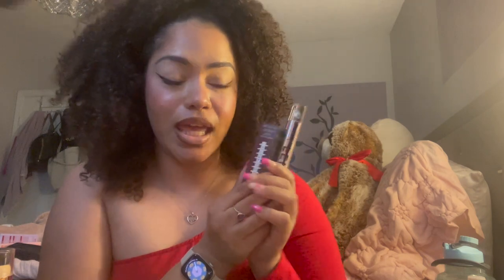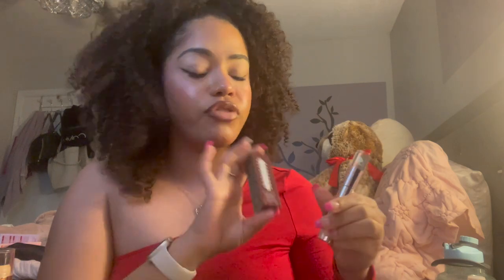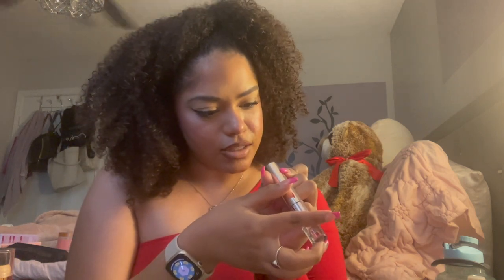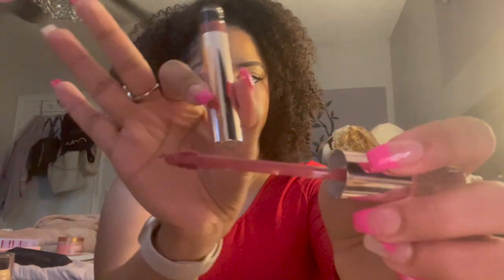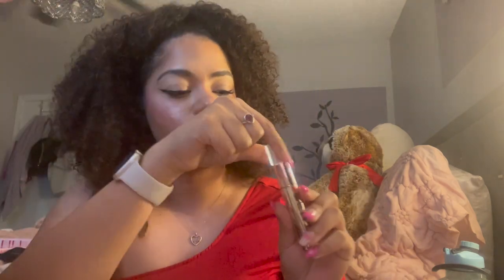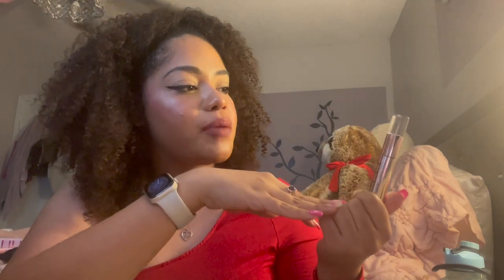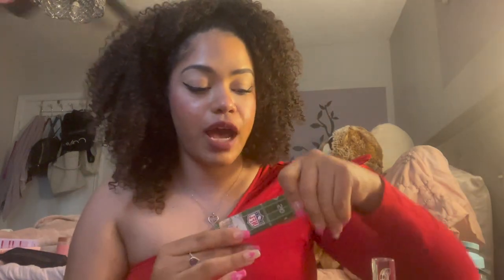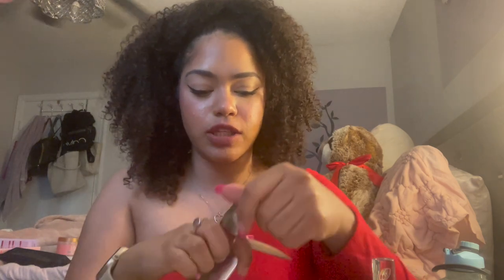Fenty Beauty Super Bowl Collection Review | Nikki Harrison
HI LOVES!!!
Today, I am using Fenty beauty's Super Bowl Collection!✨

Products Used:
- Fenty Beauty "Fenty Icon" Velvet Lipstick Showstopper Edition in "Riri"
- Fenty Beauty Gloss Bomb in "Riri"